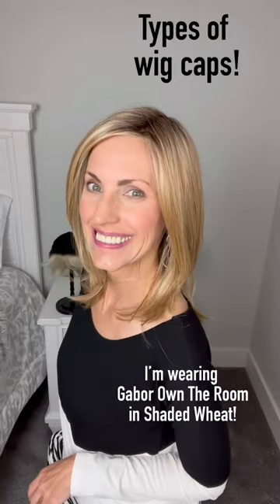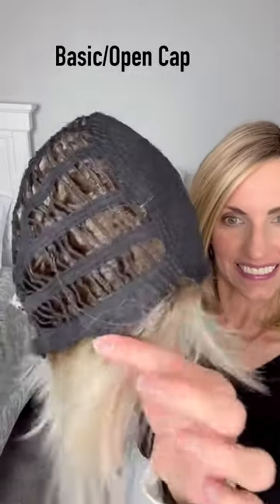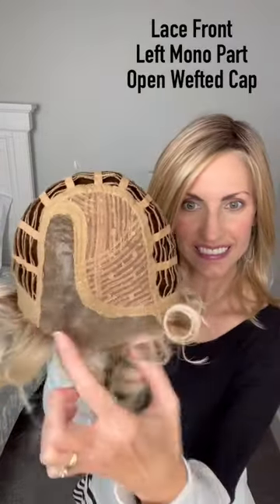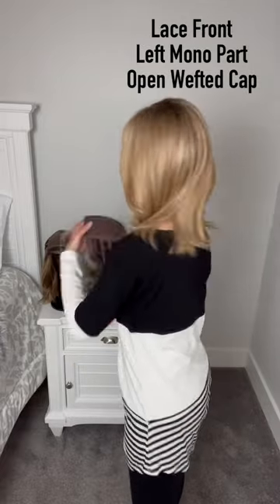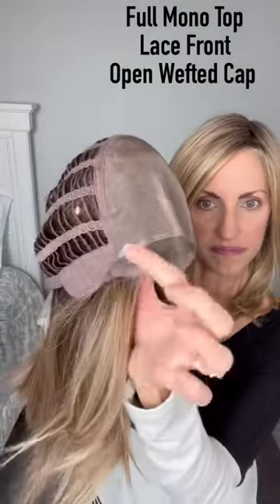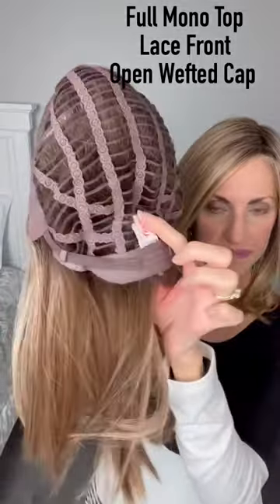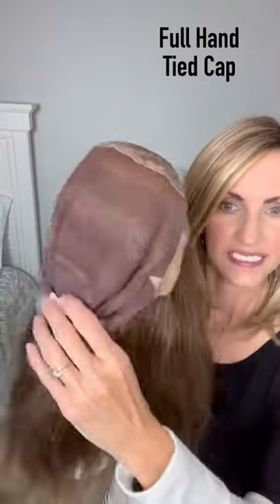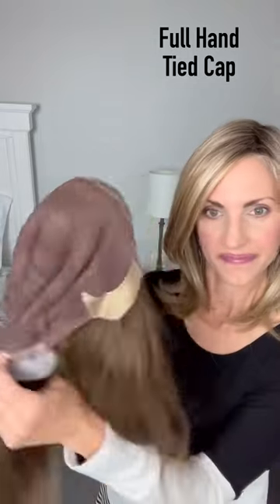Different types of wig caps!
I thought it might be helpful to show some different types of wig caps! Hope it helps you all out!

Here are my measurements:
Circumference 21”
Face 8”
Neck 4”